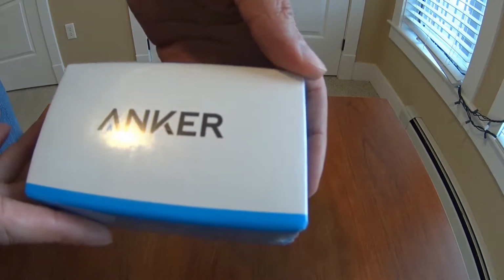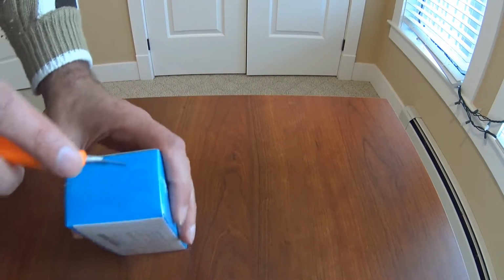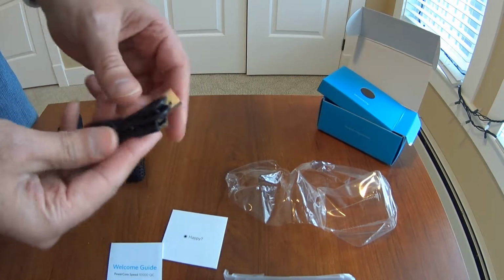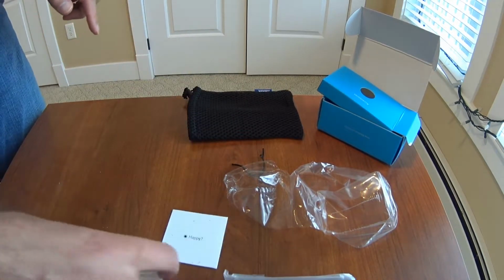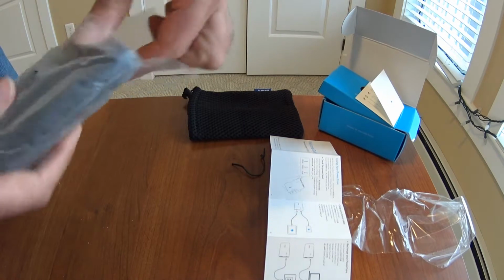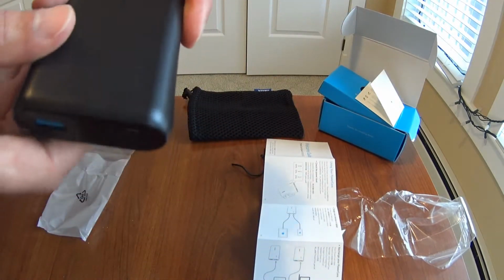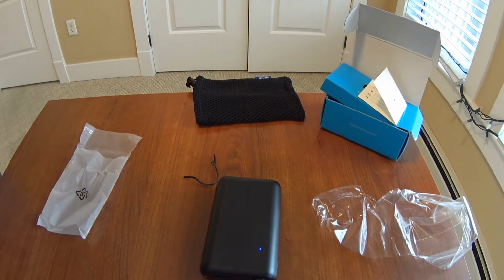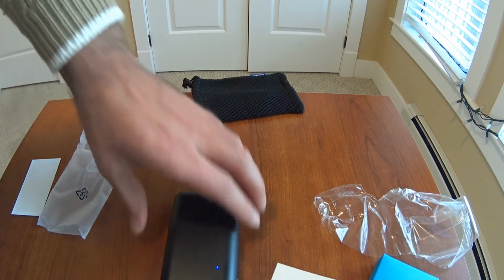Unboxing: Anker PowerCore Speed 10000 QC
PowerCore Speed 10000 QC
The Accelerated High-Capacity Portable Charger

From ANKER, America's Leading USB Charging Brand
- Faster and safer charging with our advanced technology
- 20 million+ happy users and counting
- 99% Positive Amazon Feedback

Unbeatable Charging Speed
PowerCore Speed 10000 QC combines 3 distinct fast-charging technologies to ensure that any and all devices are charged in the shortest time possible. Never worry again about having no time to charge.

A Pocketful of Power
PowerCore Speed's small size defies its enormous power. It recharges most phones 2 or 3 times as well as providing single charges for high-power tablets or multiple charges for other USB devices.

Cool Under Pressure
PowerCore Speed uses exclusive technology developed by Anker engineers to ensure it stays cool when charging and recharging. It offers exceptional comfort when charging in palm, pocket or pack.

Superior Safety
Surge protection, short circuit prevention, temperature control, and other advanced safety features keep you and your devices safe.

A1266H11